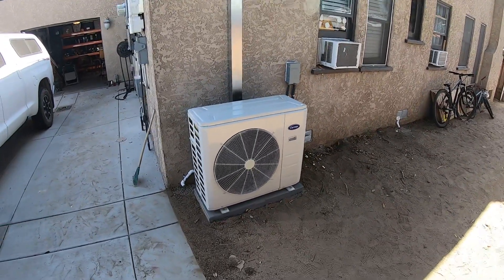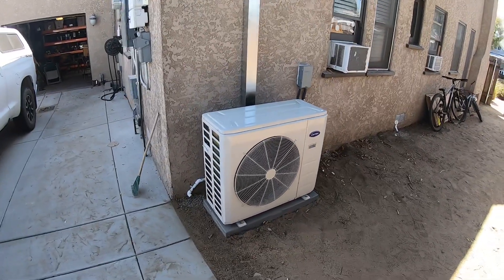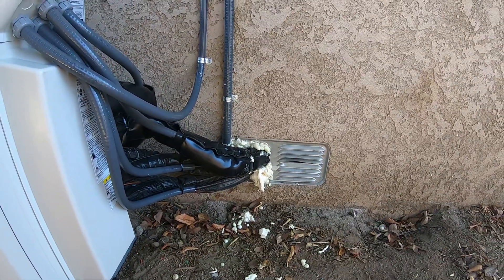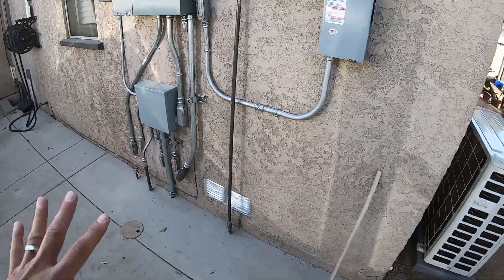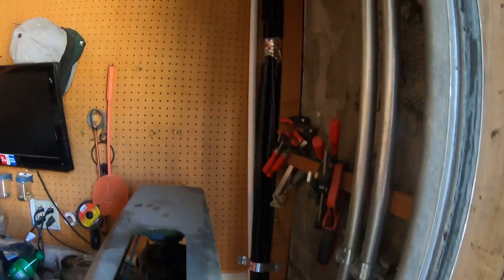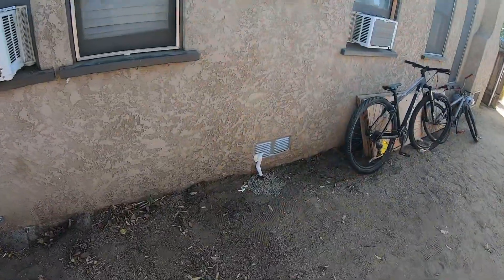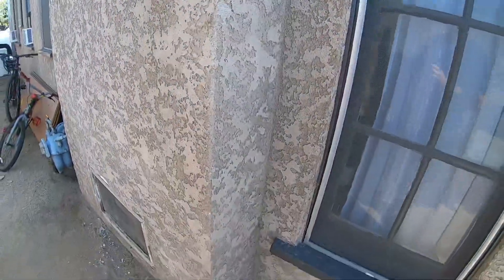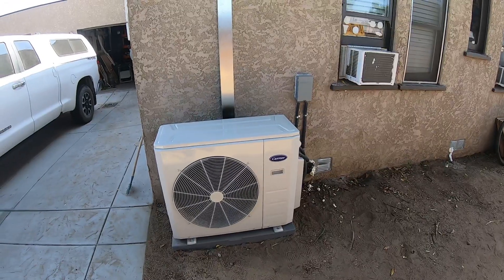Carrier 4 zone ductless split system PART 1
Nick Albert with Albert Air Inc describes the installation of a Carrier 4 zone ductless mini split system 23+SEER.  In this video he goes over how they ran the refrigerant lines, condensate drain lines and electrical on a single story house with a flat roof and no attic.